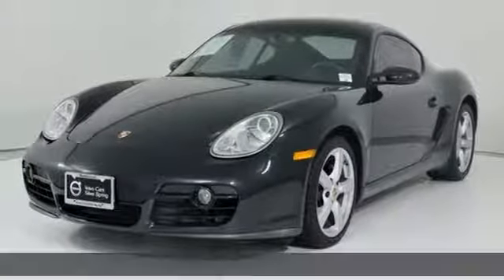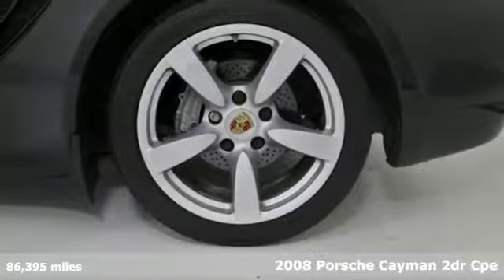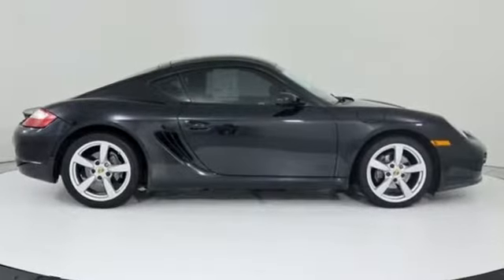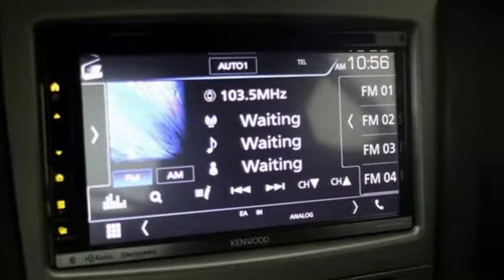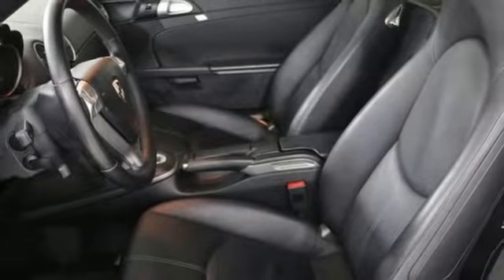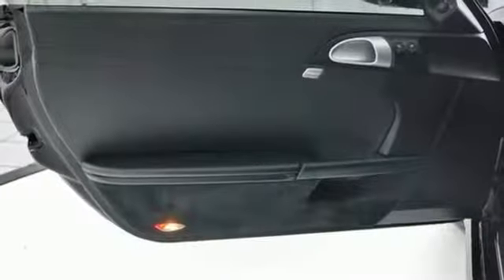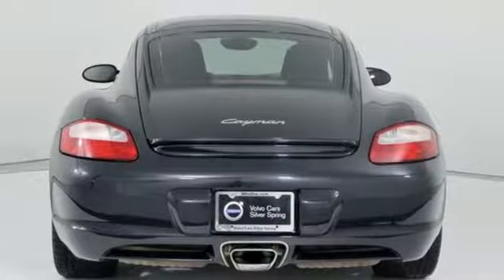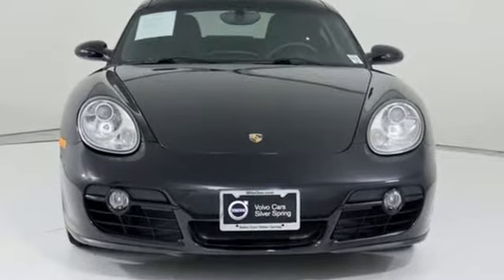Used 2008 Porsche Cayman Silver Spring MD Washington DC, MD GP0505 - SOLD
Year: 2008
Make: Porsche
Model: Cayman
Trim: Base
Engine: 2.7L H6 SMPI DOHC
Transmission: 5-Speed Automatic with Tiptronic S
Color: Black
Interior: Black
Mileage: 86395
Stock #: GP0505
VIN: WP0AA29808U761671
2008 Porsche Cayman Black RWD 2.7L H6 SMPI DOHC Certification Program Details: 30 day 1,000 mile limited warranty, see dealer for details.br2 Stage Heated Front Seats, Auto-Dimming Interior & Exterior Mirrors, Cayman Look Leather Interior Package, Floor Mats w/Interior Color, Preferred Package, Rain Sensor, Self-Dimming Mirrors & Rain Sensor, Sound Package Plus, Wheel Caps w/Colored Porsche Crest. Recent Arrival!brAwards:br * 2008 KBB.com Brand Image Awards *Your additional costs are sales tax, tag and title fees for the state in which the vehicle will be registered, any dealer-installed options (if applicable) and a $299 dealer processing fee (not required by law). Prices are subject to change, and prior sales are excluded from these offers. While every reasonable effort is made to ensure the accuracy of this information, we are not responsible for any errors or omissions contained on these pages. Please verify any information in question with the dealer.

Address:
3121 Automobile Boulevard